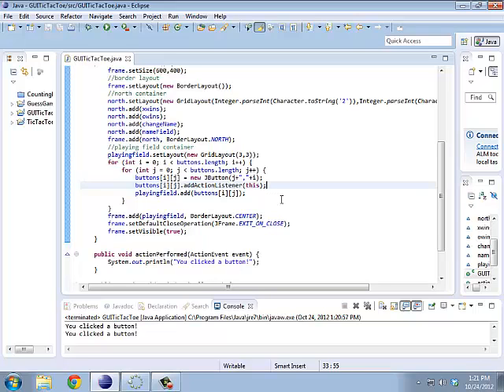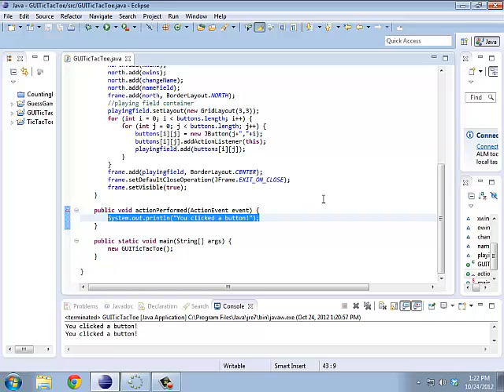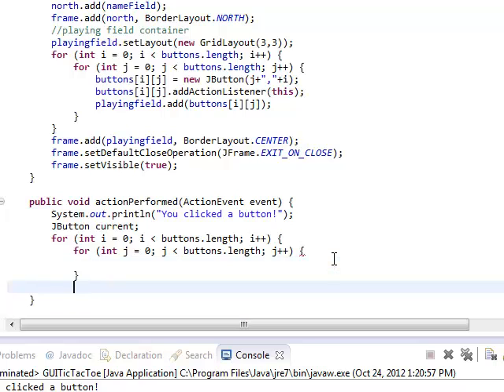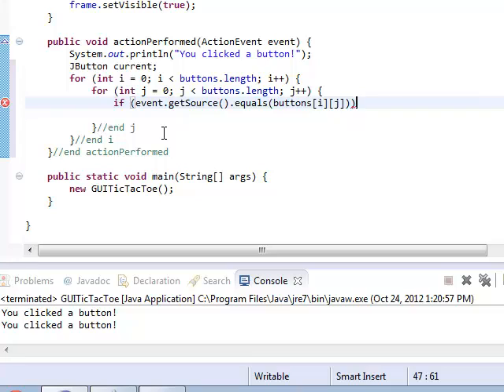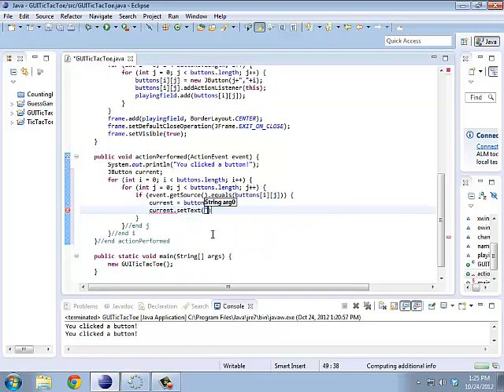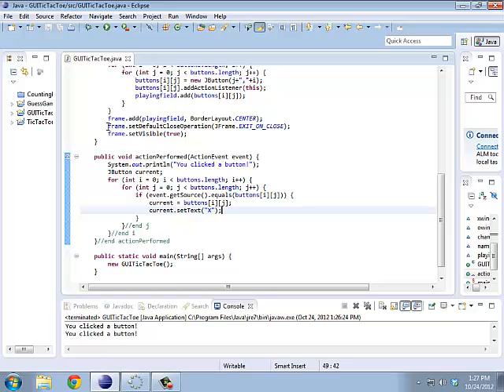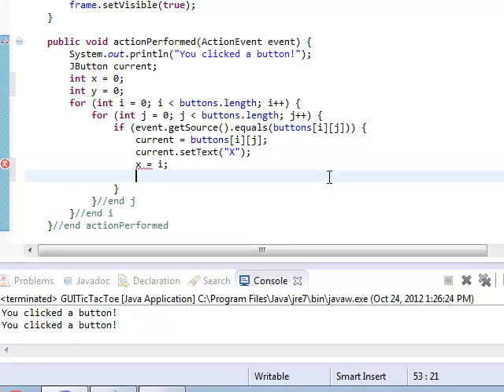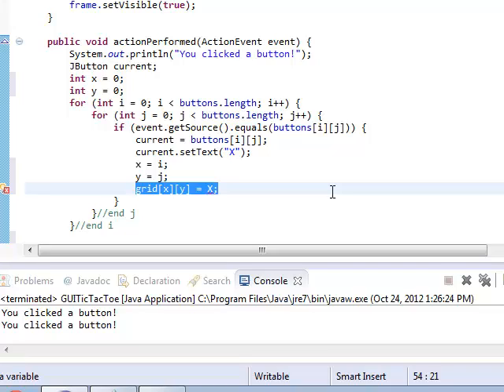Java Programming - GUI TicTacToe Part 5 Temp - Galbraith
Finishing up the buttons.